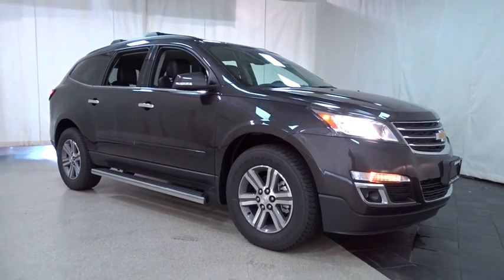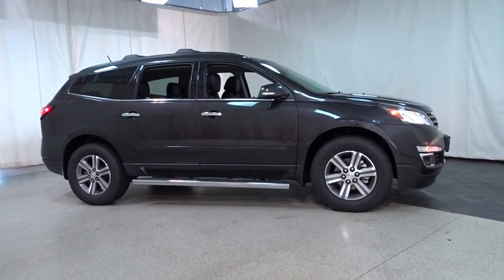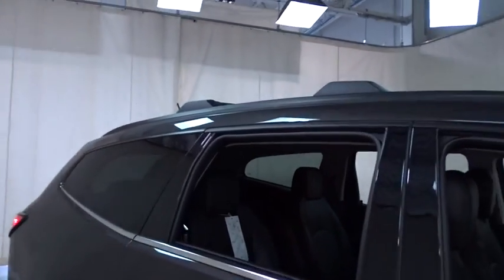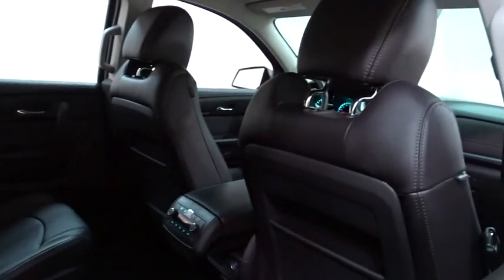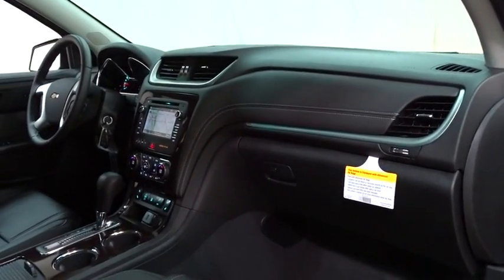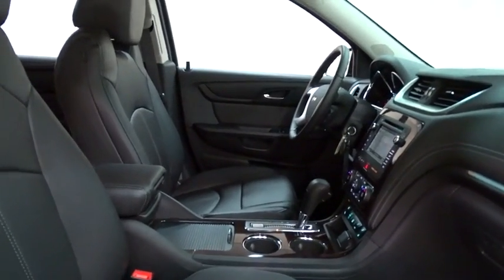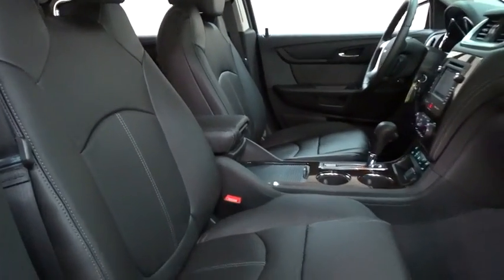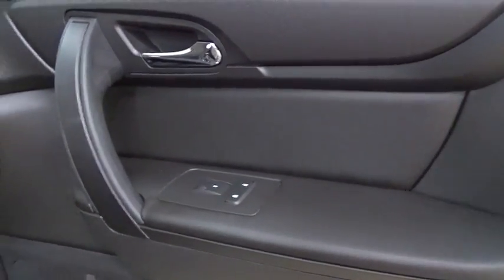2017 Chevrolet Traverse Des Plains, Niles, Glenview, Chicago, Elk Grove, IL B23735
2017 Chevrolet Traverse
2017 Chevrolet Traverse LT Navigation - Stock#: B23735 - VIN#: 1GNKRHKD7HJ148592

Bredemann Chevrolet
1401 Dempster St

Buy with confidence from Bredemann Chevrolet! We are family-owned and operated, serving Chicagoland as a General Motors dealer since 1912 - come find out why! We take great pride in our dedication to providing the highest level of service for our clients, are A+ rated by the Illinois Better Business Bureau and offer extended service hours (Saturdays too!) and offer free new model Chevrolet service loaner vehicles for your convenience. We have a huge inventory of new and quality pre-owned vehicles. Our goal is to make your sales and service experiences with us simple and pleasant!